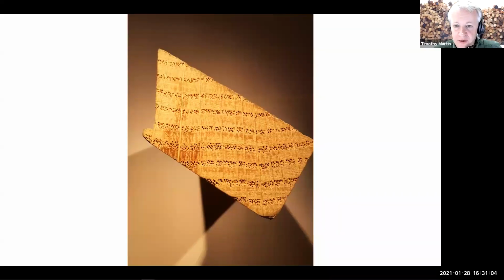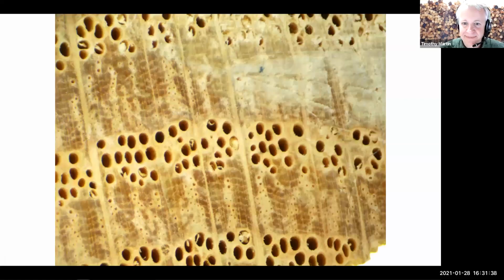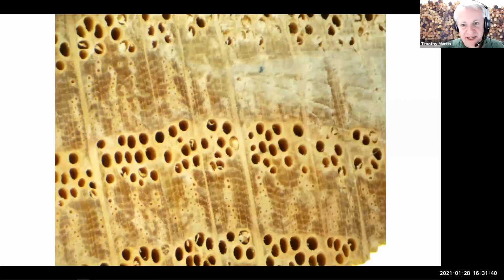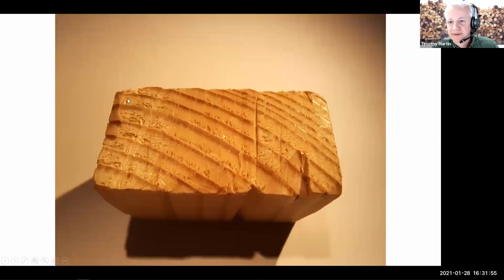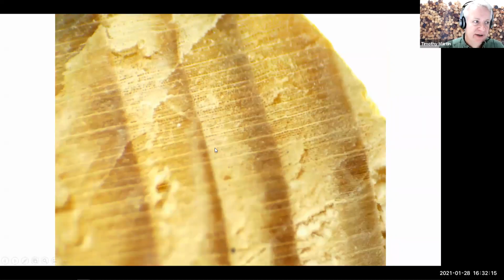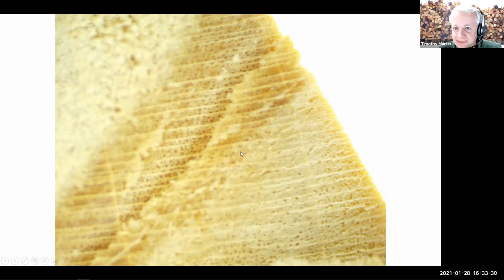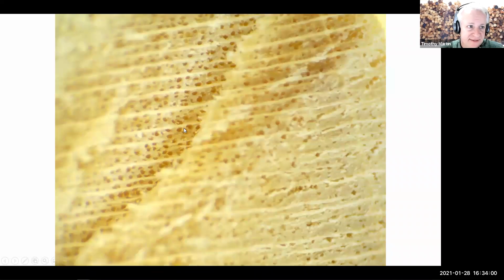Tree Biology Lab 2 Lumber Biology Methods 1B wood images